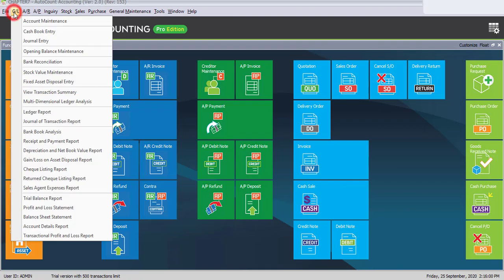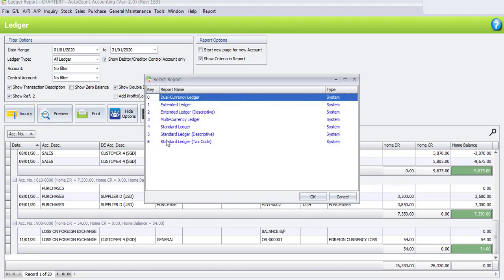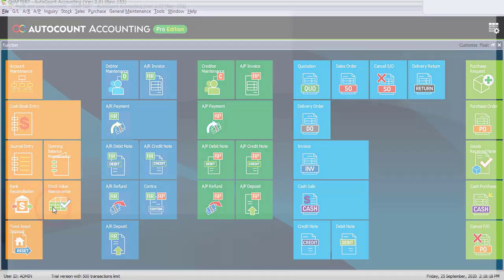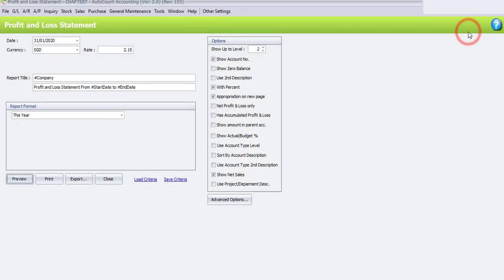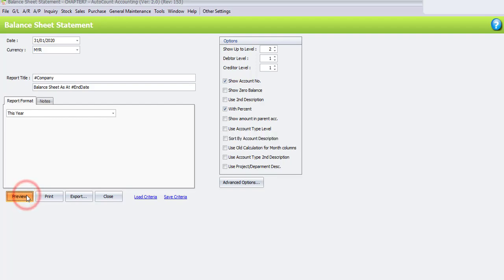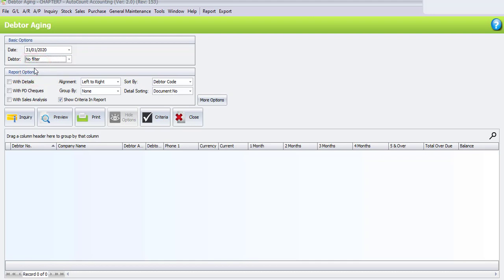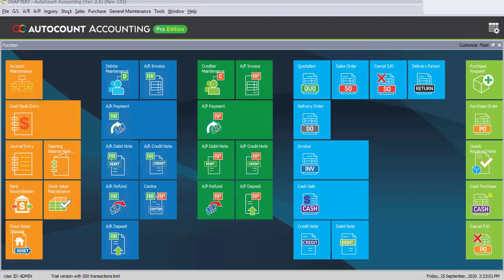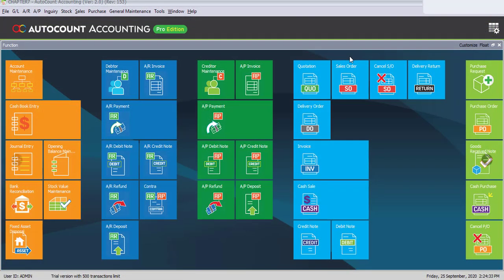AutoCount Computerised Accounting Course V2 Chapter Guide - Task 7.7